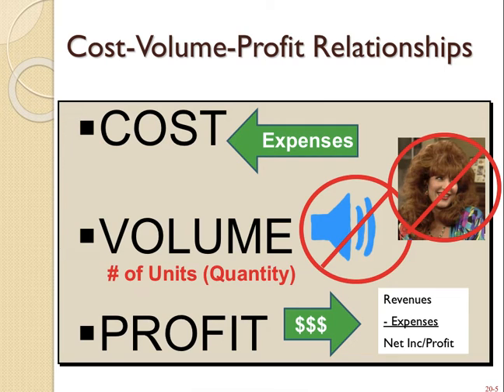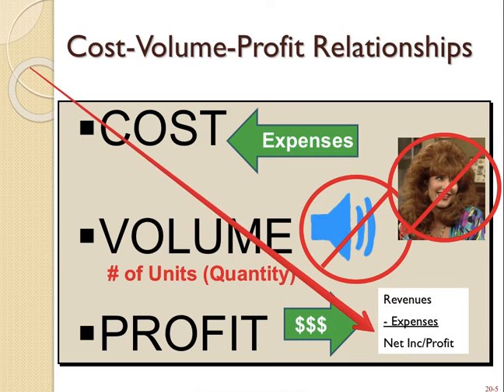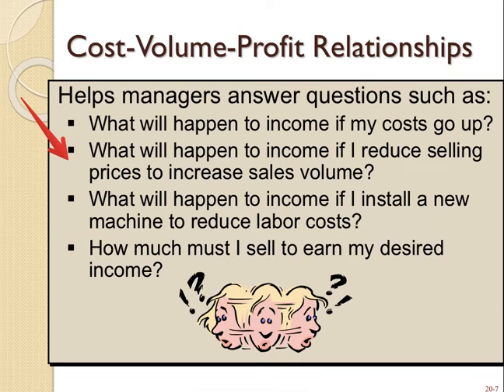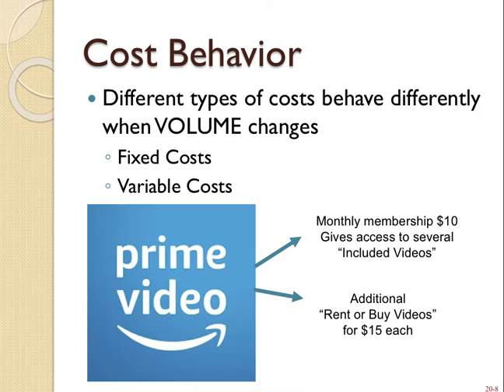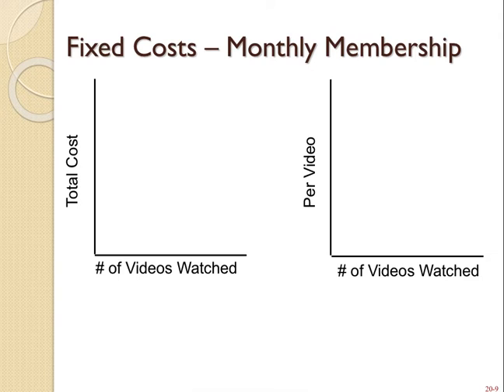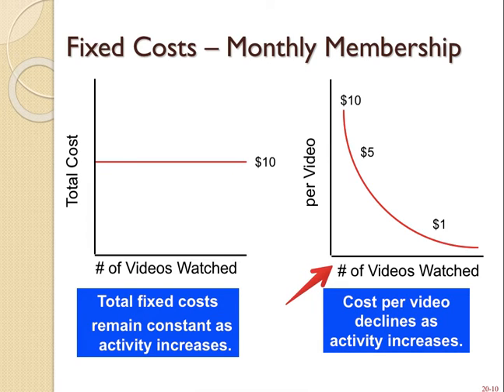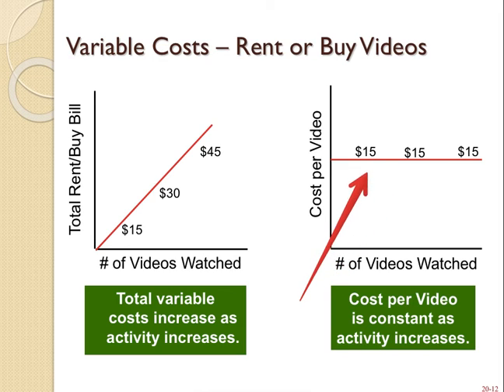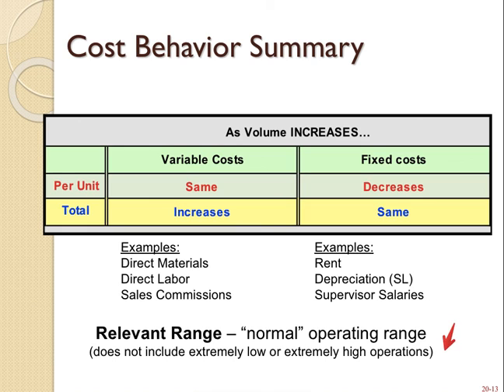Chap 18 - part 1